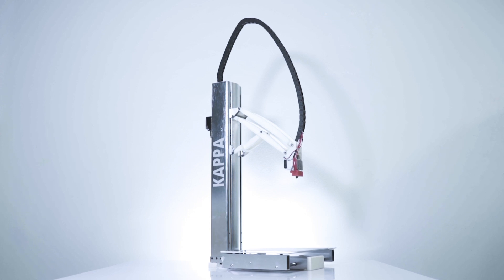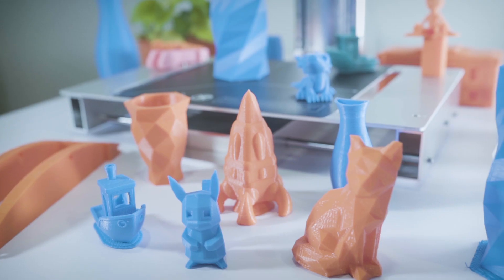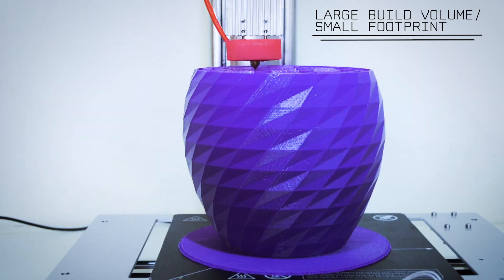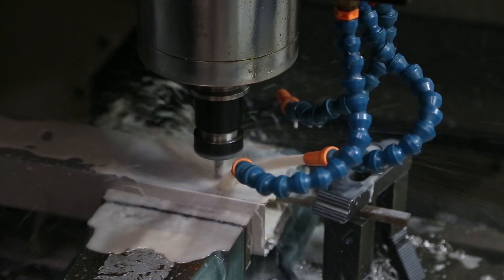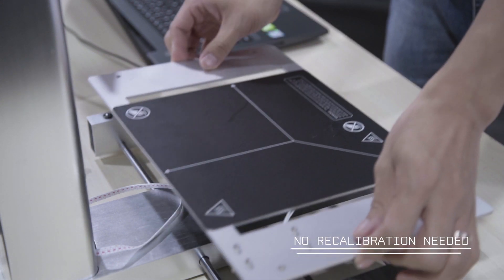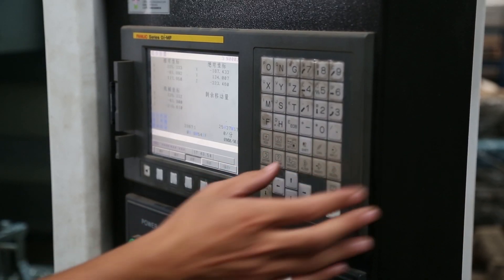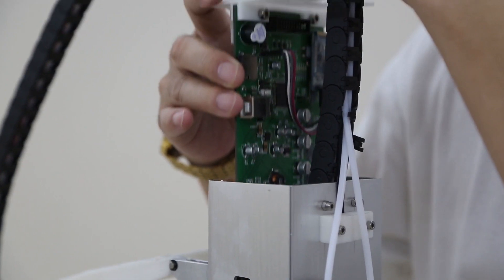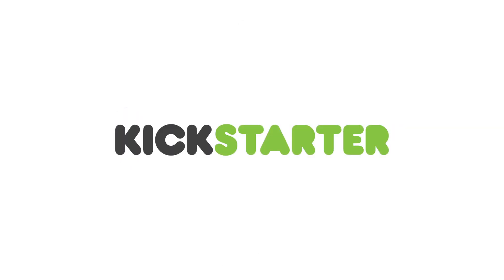Ionic3dp Kappa Kickstarter Video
Ionic3DP is a hardware technology startup with it's team based in Singapore, China and India. Our experience and skills ranges from design, hardware, manufacturing, robotics, software, business and prior startup experience. We're on Kickstarter to bring you the latest innovation in 3D printer design - Kappa.